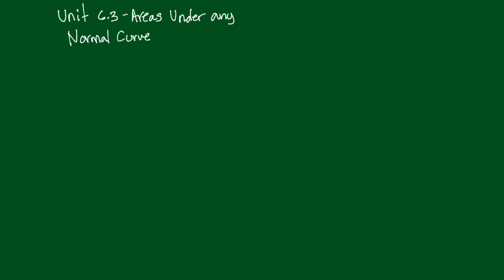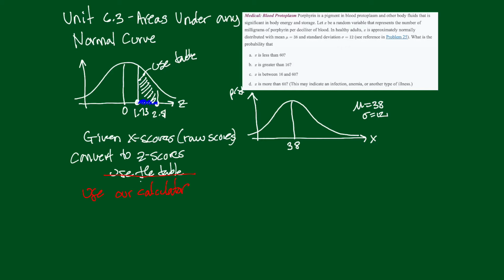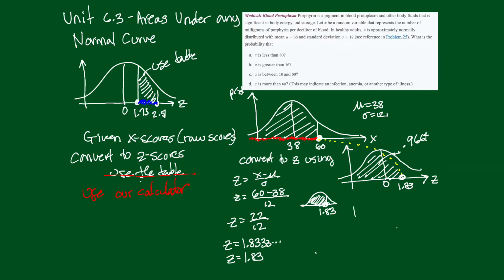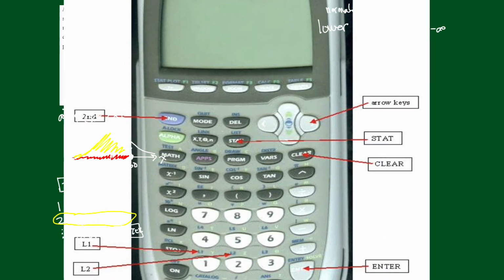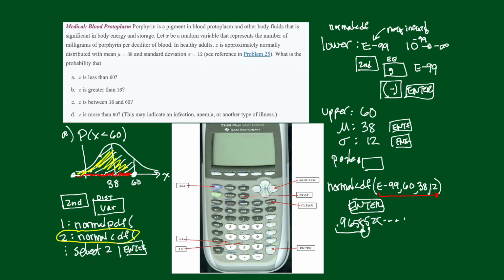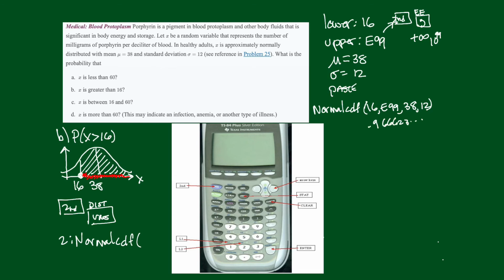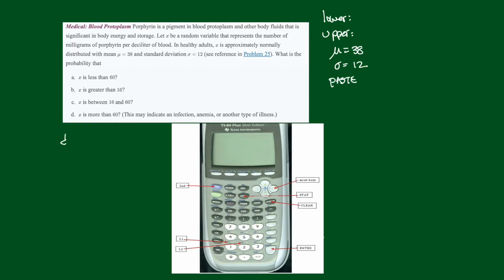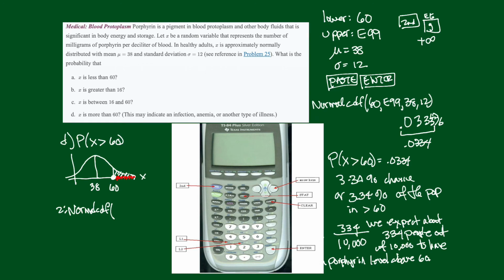Unit 6.3.1 - Areas Under any Normal Curve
We see how to use the calculator to avoid converting to z-scores an tables.